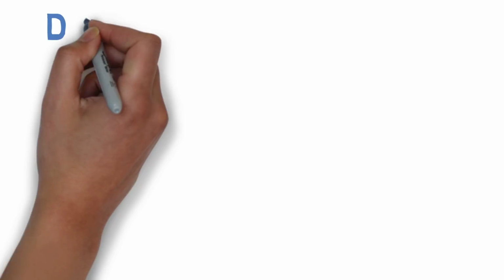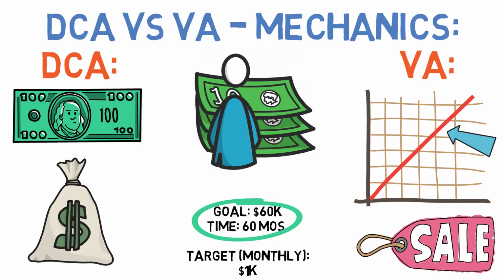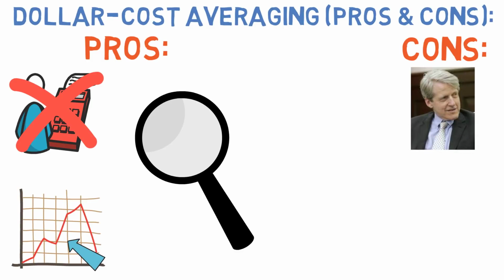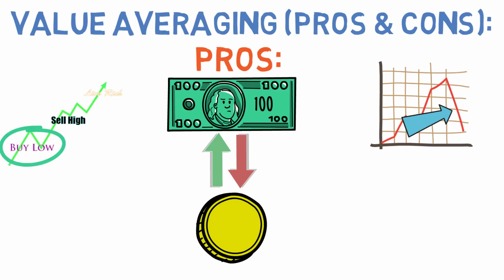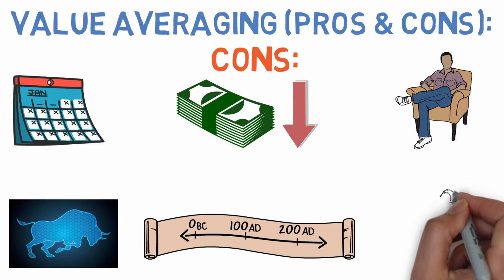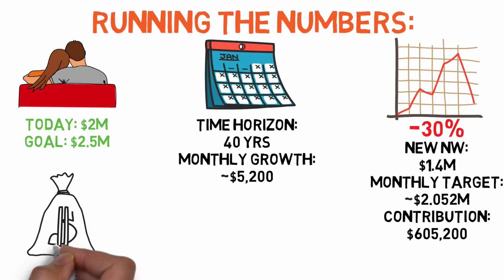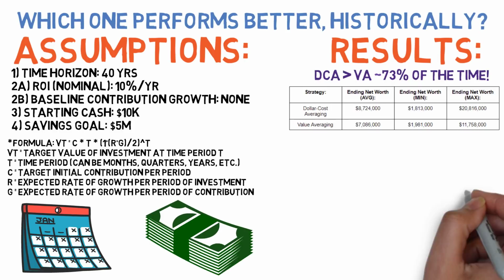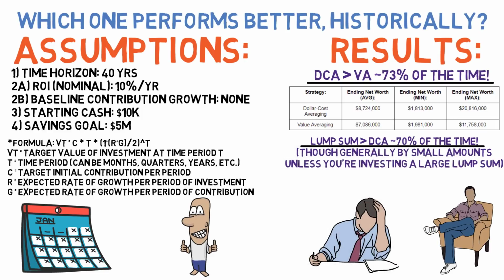Dollar Cost Averaging VS Value Averaging (Which Is BEST?)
Today we examine two strategies for ongoing investments - Dollar Cost Averaging and Value Averaging to determine which is the best approach to use going forward.